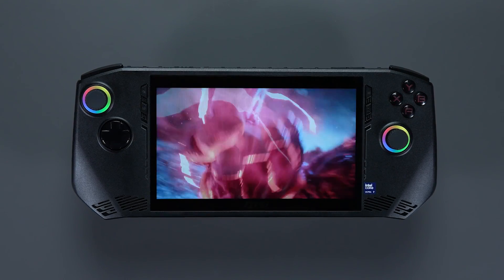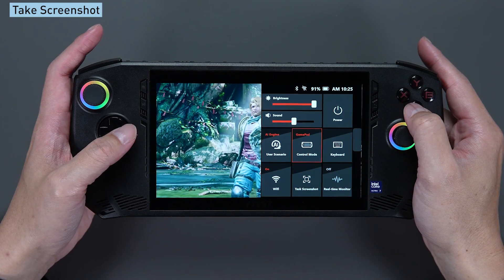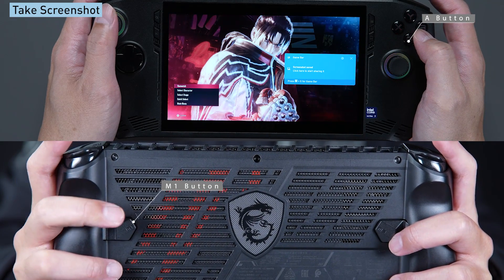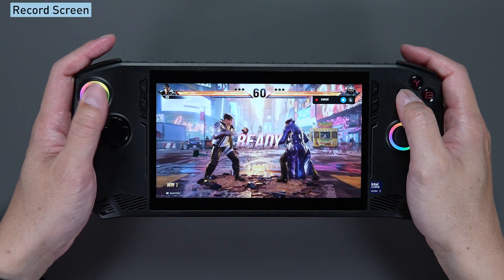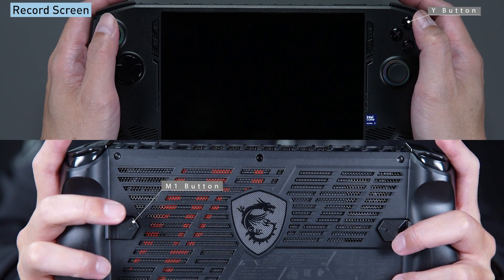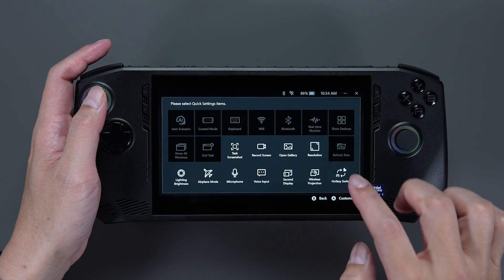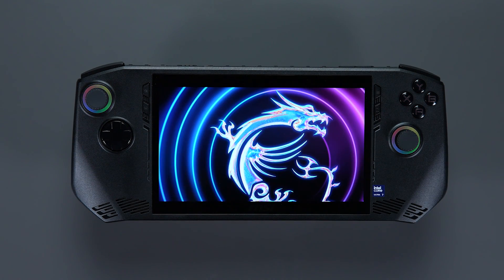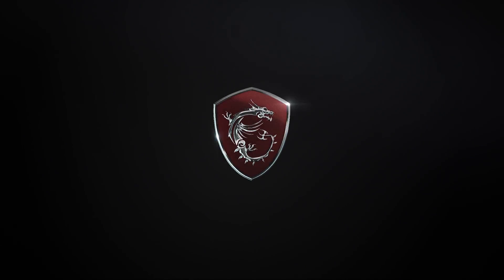MSI Claw Tutorial l Screenshot and Recording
Discover how to capture and record your victories with ease. Follow our guidance to master the art of screenshots and video recordings, ensuring you never miss a moment of glory. Dive into the MSI Claw experience and keep your triumphs alive forever. 🦖

0:00 Opening
0:19 Take a screenshot
0:43 Record the screen
1:25 Add features to the Quick Setting Editor
1:53 Media Gallery

Follow us to get the latest news!